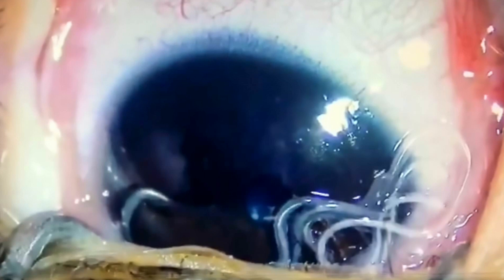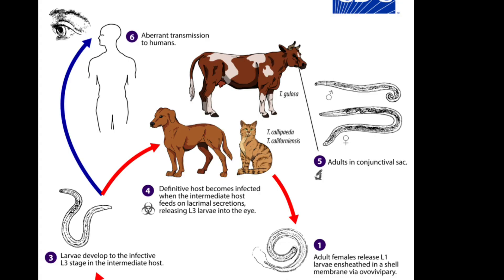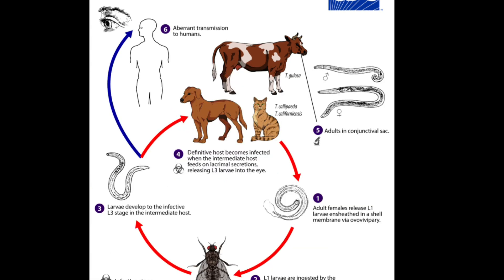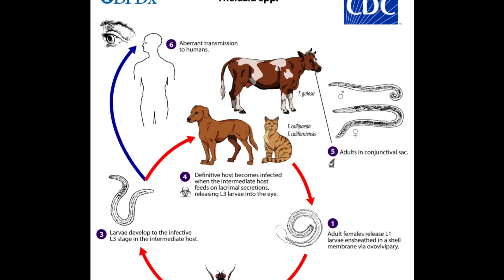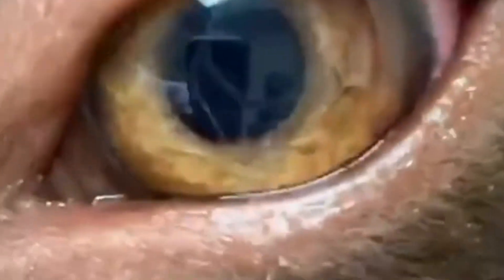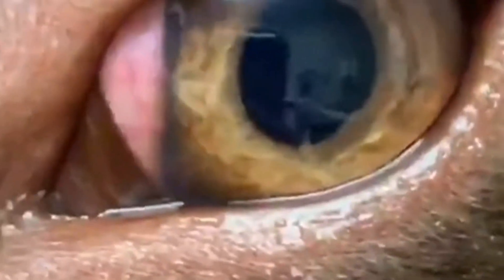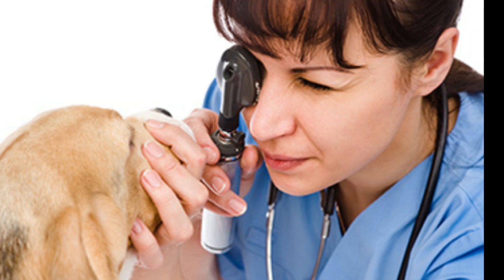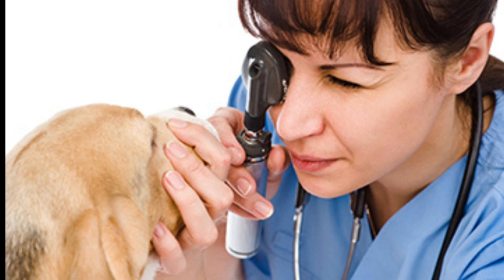Thelaziosis dog eye worm/ Eye worm in dog/Eye worms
Eye worm larvae find their way into the eye from the fly and from feaces. They  have to be manually removed. Infection may be treated with ivermectin or advantage multi(moxidectin).

AAJ facts